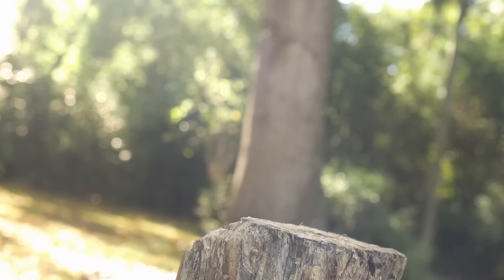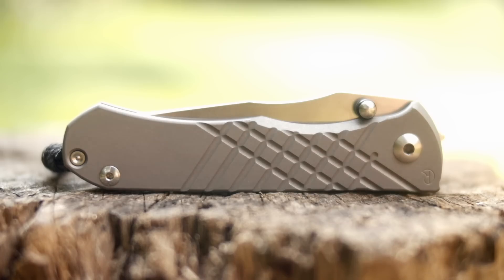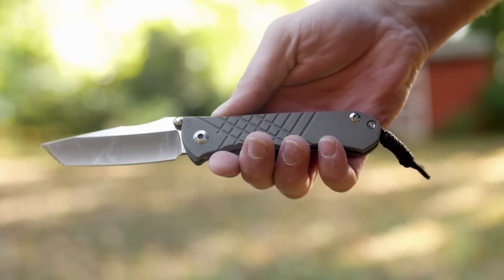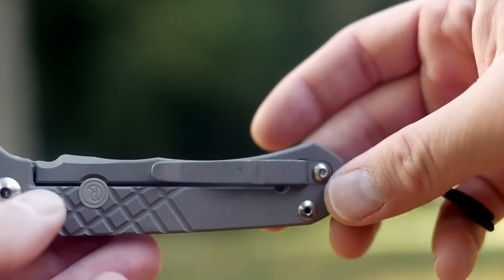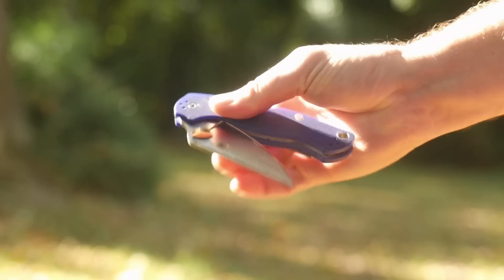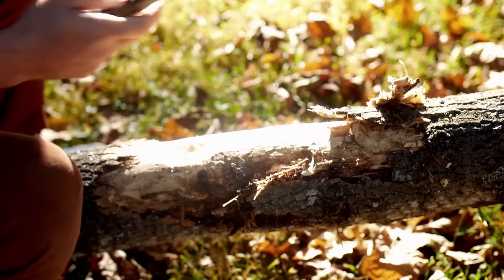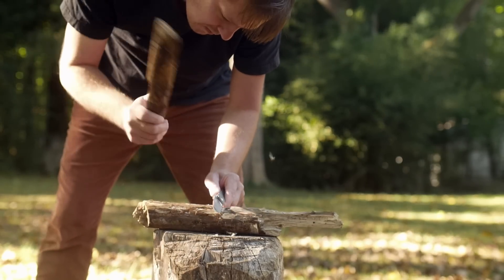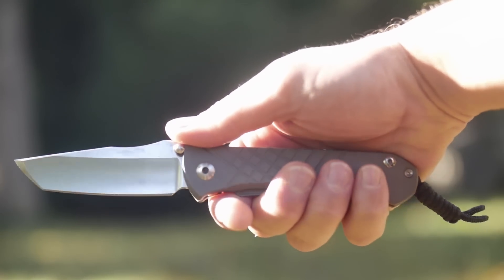What does a $425 pocket knife look like? A Chris Reeve Umnumzaan Review explains.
The Chris Reeve Umnumzaan is a very popular knife for a reason.  This review talks about the famous CRK tolerances, the titanium handles, and 3.6 inches of hard S35VN, and how it's made in the good old USA.  That sounds nice.  It's one of the fanciest production knives produced.  I mean I'm sure there's fancier ones, but I'm not well traveled.  Cool.